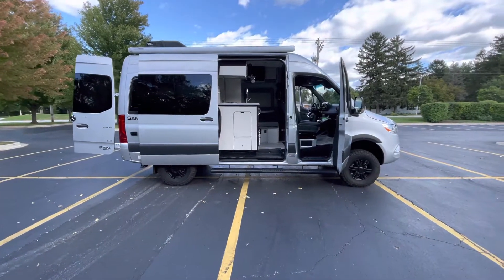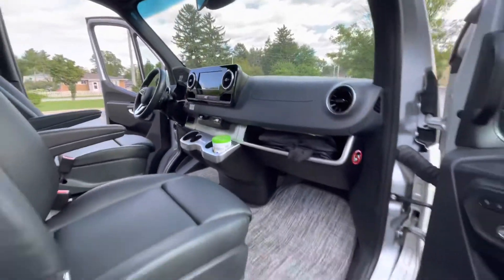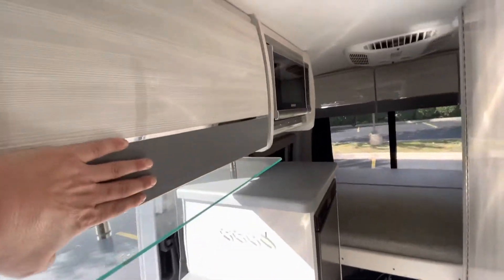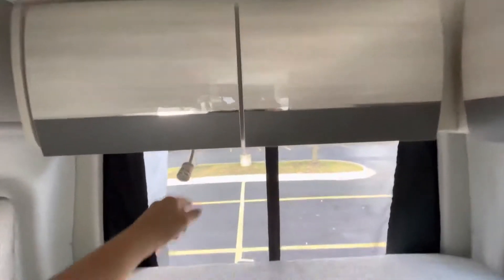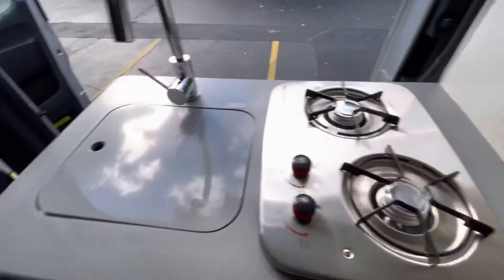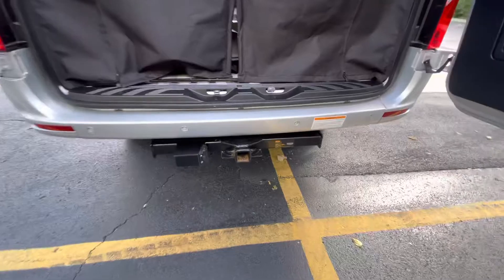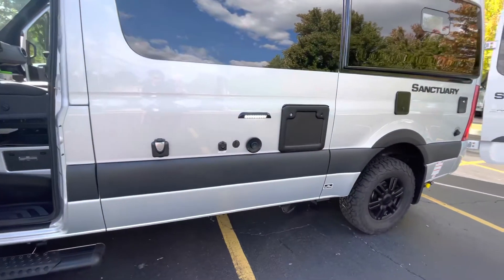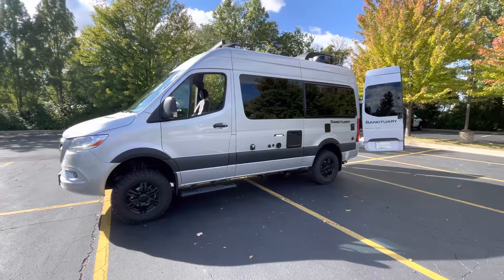2022 Sprinter Sanctuary - Only 6k miles! Like new camper for 2!